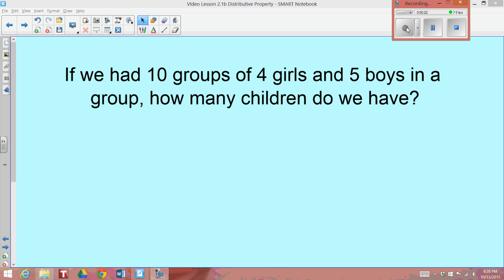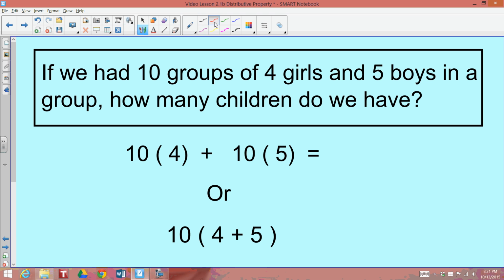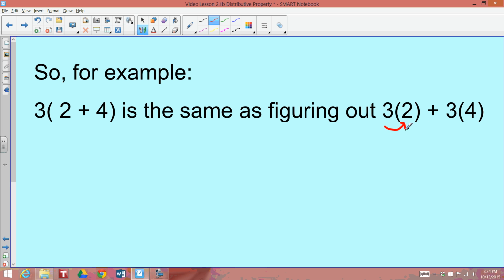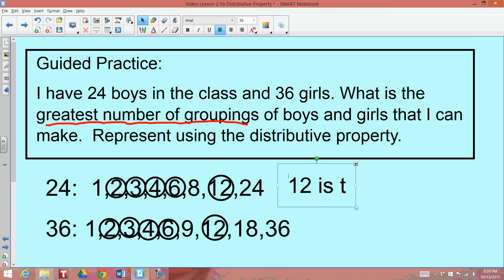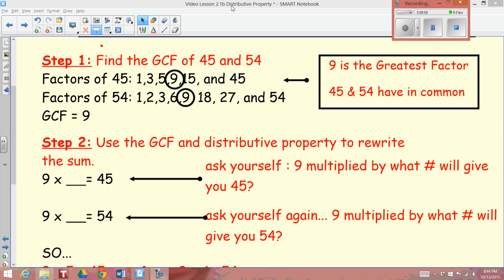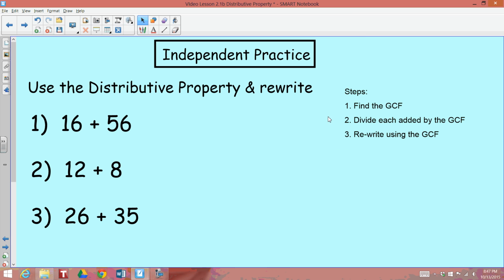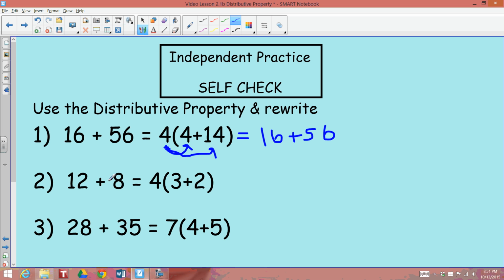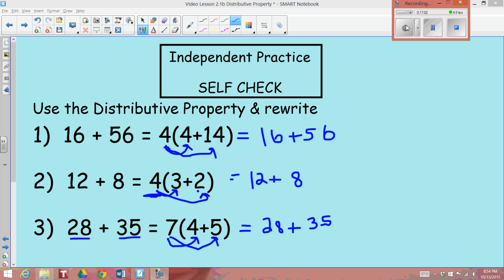Video Lesson 2.1b Distributive Property